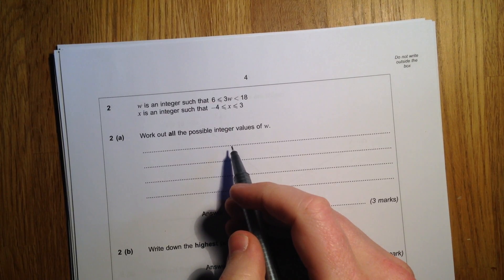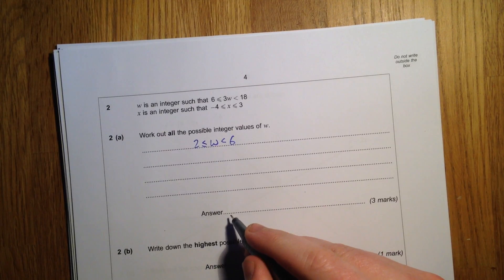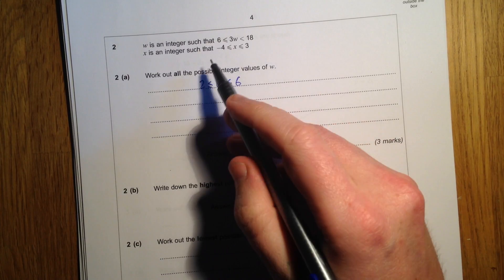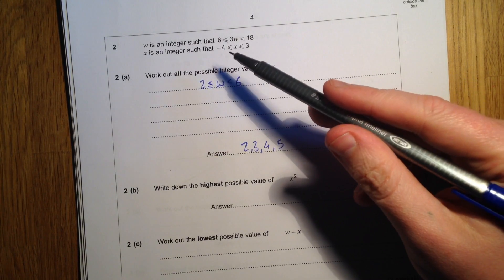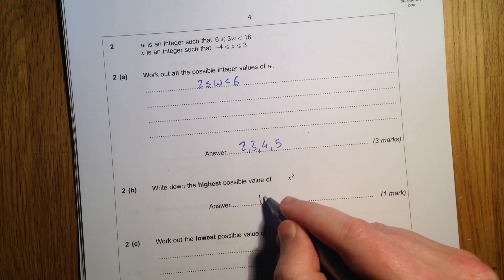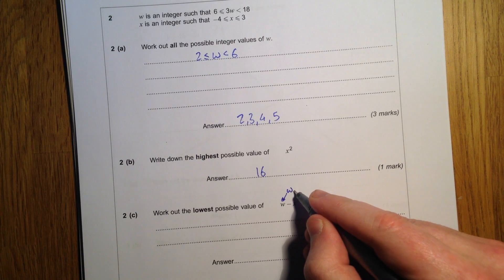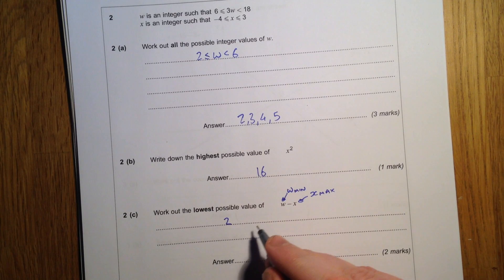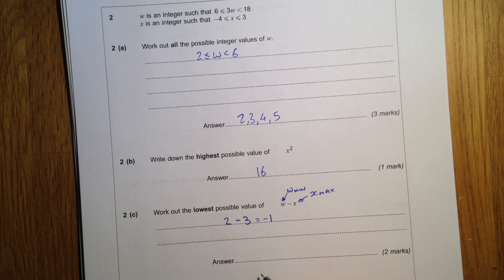AQA 8360 2013 JUN 2 Q2